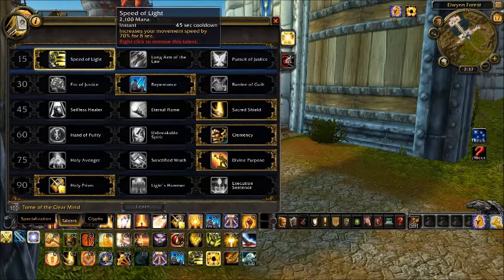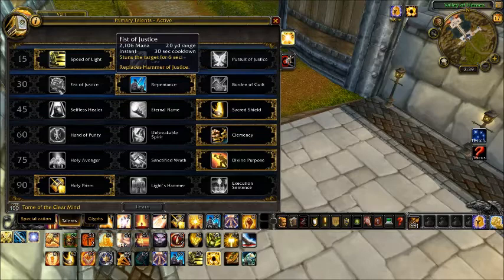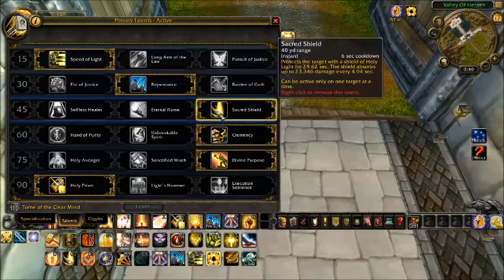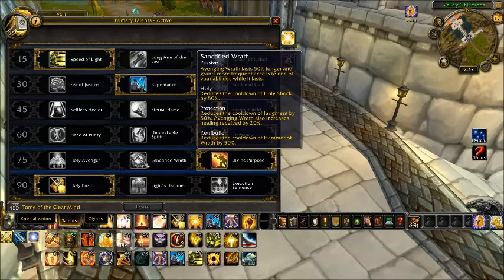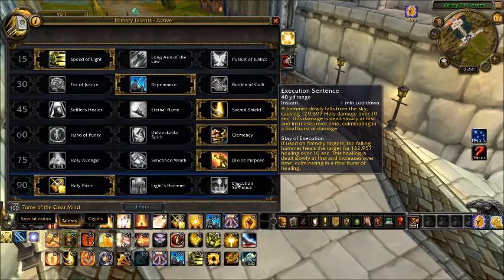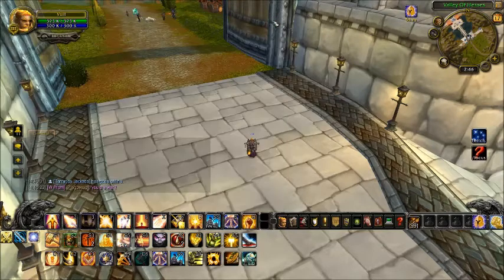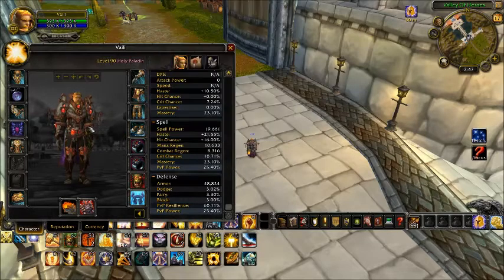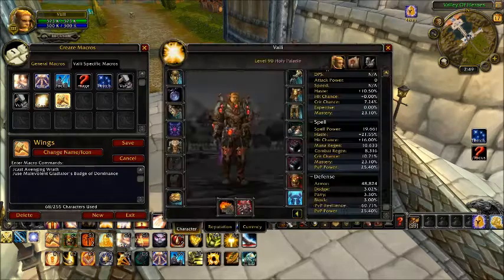Holy Pally pvp guide 5.0.1